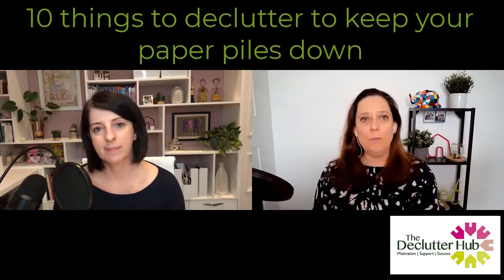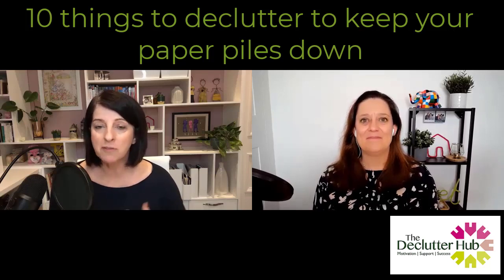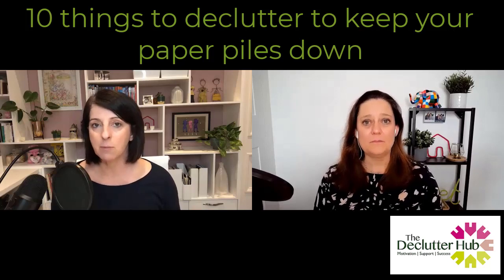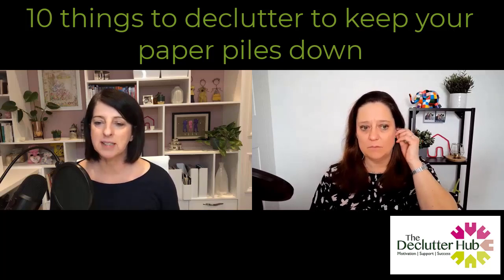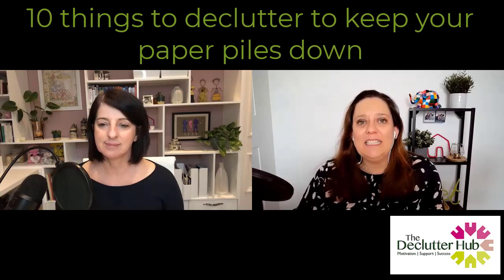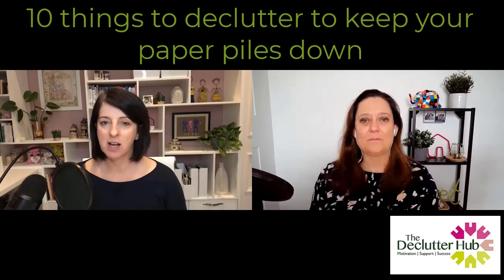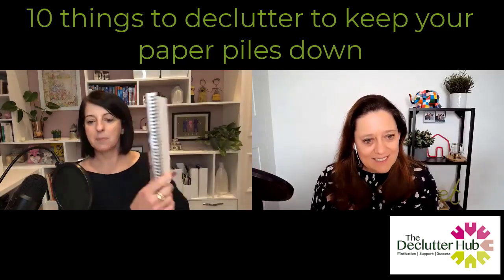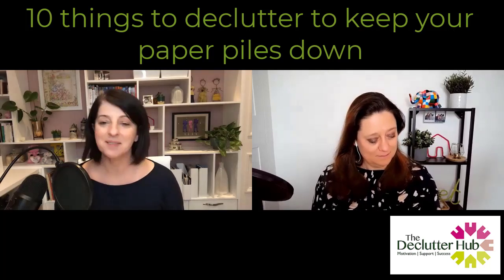10 things to declutter to keep your paper piles down | E188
The one thing we all have way too much of in our homes is paper. Half of it we haven’t even asked for but it builds and grows in piles dotted around our home and adds to the clutter. In this podcast, we are going to discuss 10 things you can declutter to keep your paper piles down.

If you haven't already, make sure you check out our website The Declutter Hub We are delighted you're here and can't wait to share all our top tips about decluttering and organising with you.

Please feel free to join our Facebook group The Declutter Hub Community and you can find out more about The Declutter Hub membership